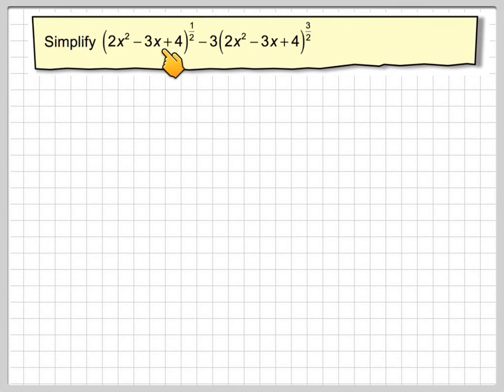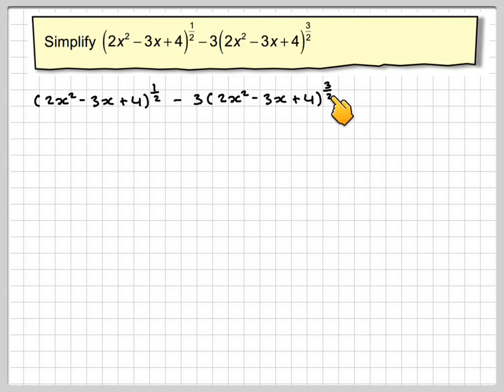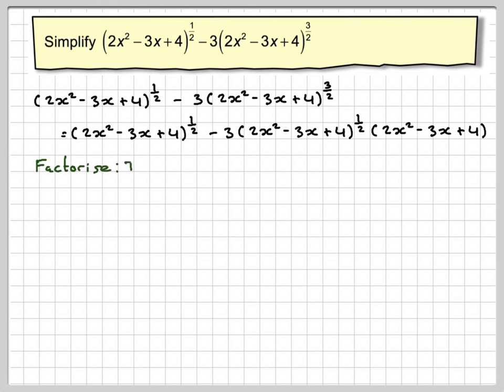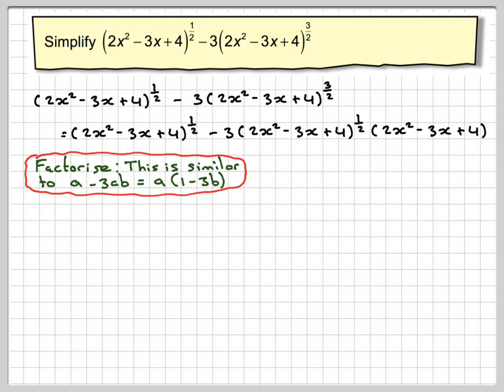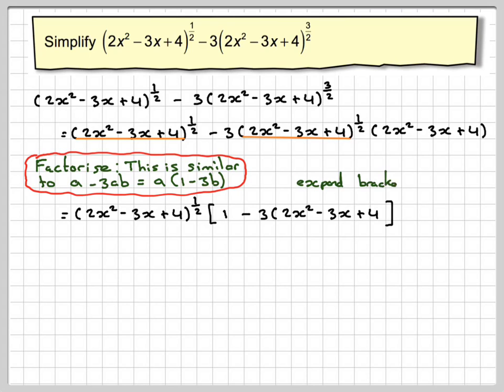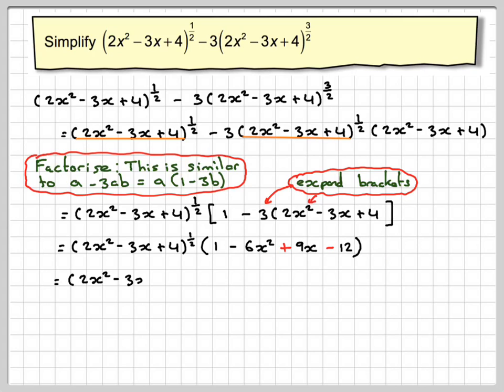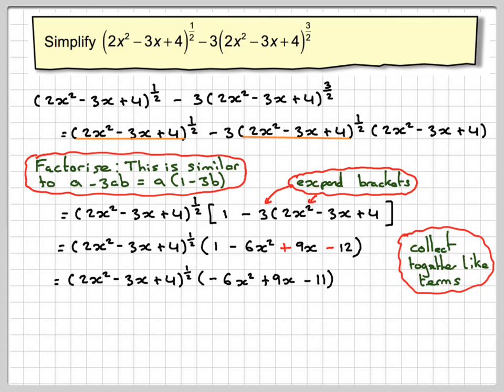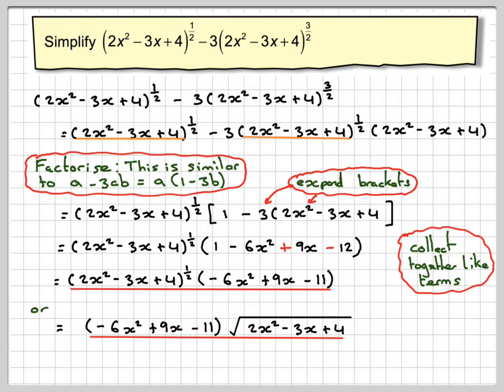Simplifying indices by factorisation